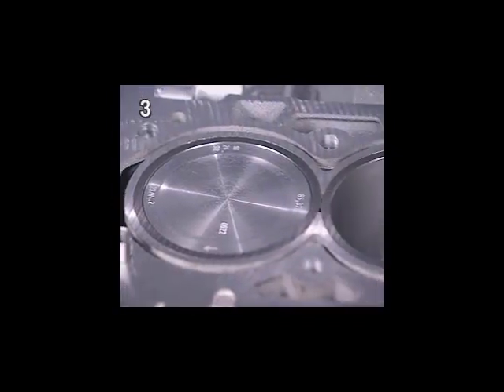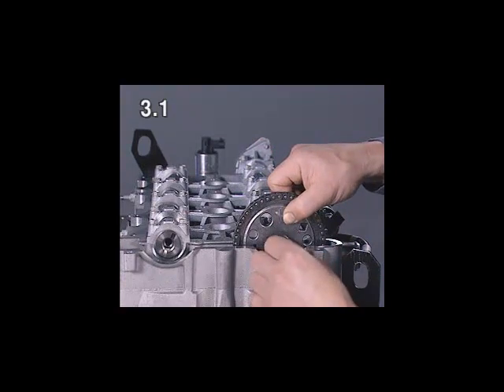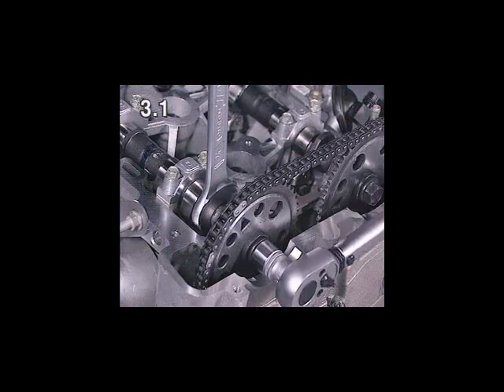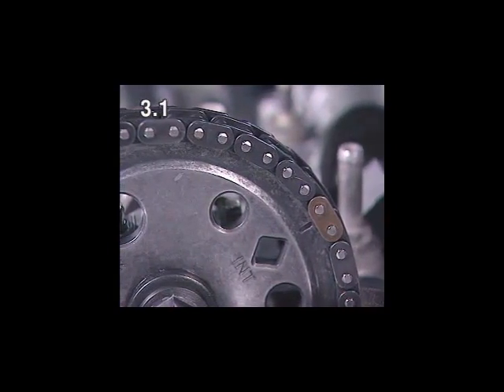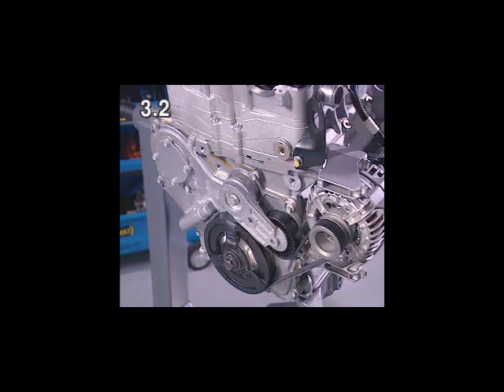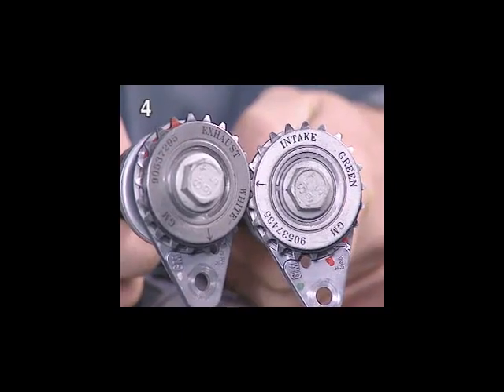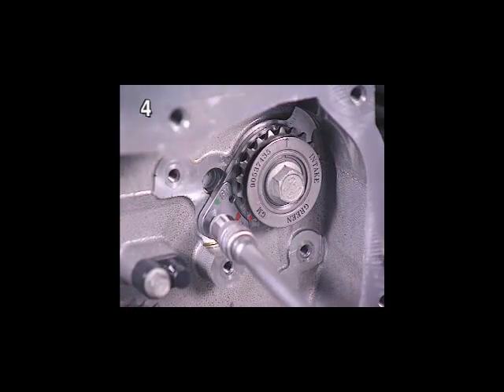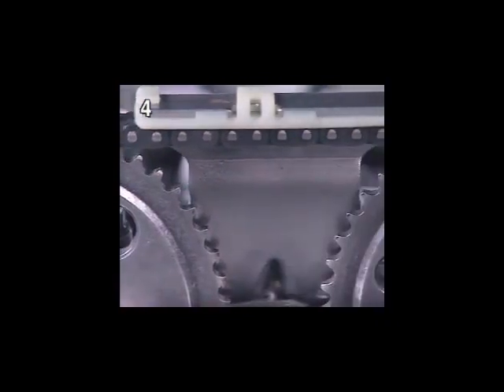Z22/B207 video 2